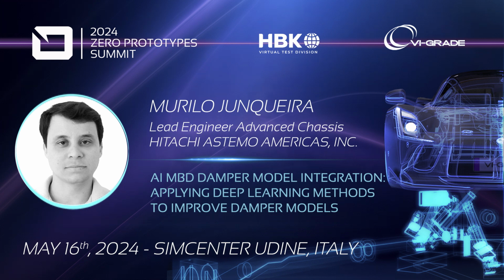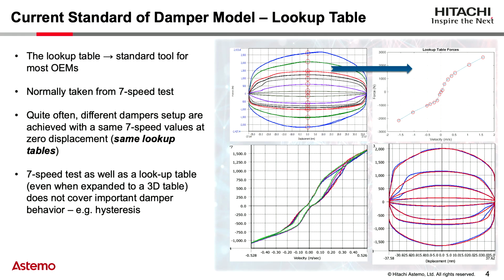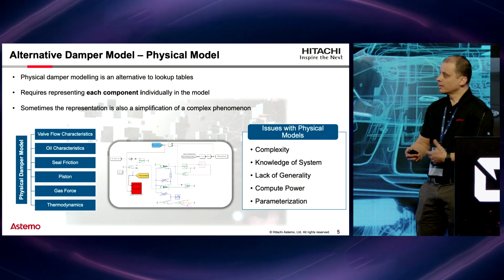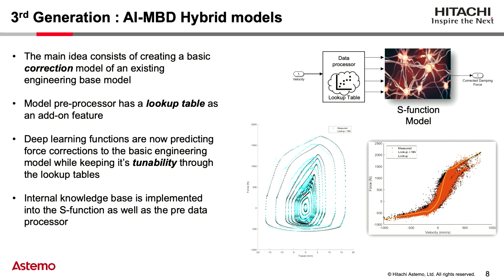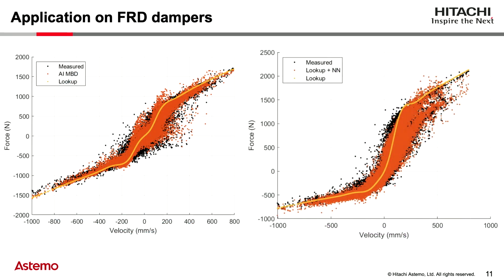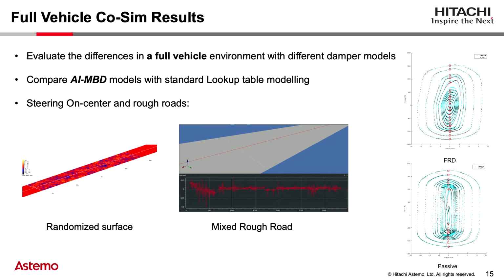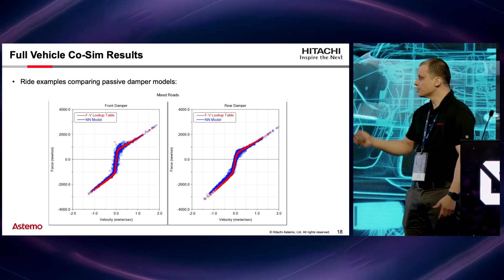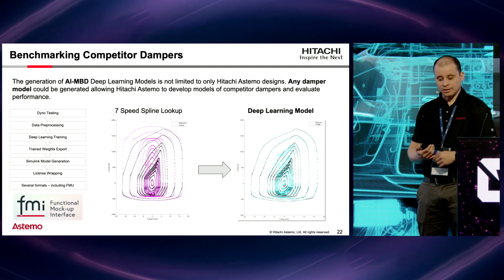HITACHI ASTEMO - AI MBD Damper Model Integration - Deep Learning Methods to Improve Damper Models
HITACHI ASTEMO AMERICAS, INC. - Murilo JunqueiraLead Engineer, Advanced Chassis / Dynamics

Presented on Thursday 16 May 2024 17:05 @ ZPS2024

As full vehicle simulation requisites are still growing on the auto industry and more decisions are being made based on simulator evaluations, customers are starting to require complex damper models during RFQ process. Enhancing model techniques is a must in such a dynamic market and complex simulation can be simplified using regression methods (lookup tables), or 1D physical models, while others (multiple input systems) need more robust tools (deep learning methods). These deep learning techniques not only aim for data processing, but also allow to generate active models with years of knowledge embedded into them. By creating an efficient data measurement and data processing procedures, an accurate and fast in-house deep learning model damper models can be created for full vehicle simulations. The presentation will present how Hitachi evolved on these deep learning models, by showing the adhesion of these models with measurement data and their influence in full vehicle simulation environment.